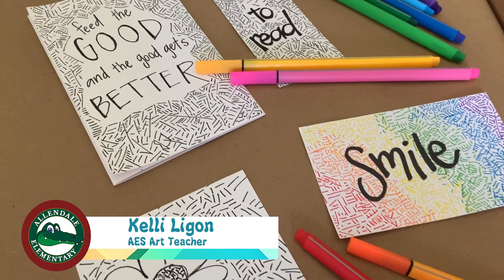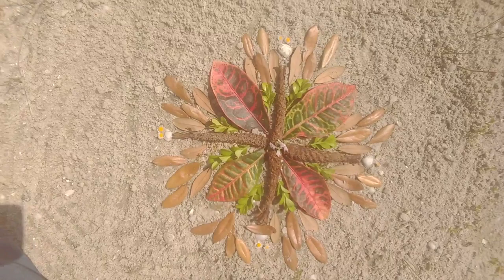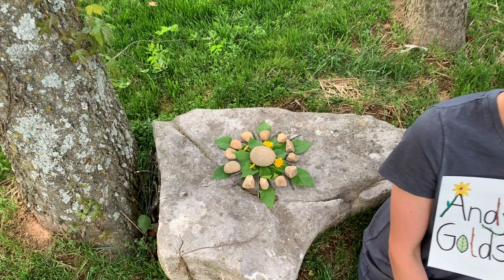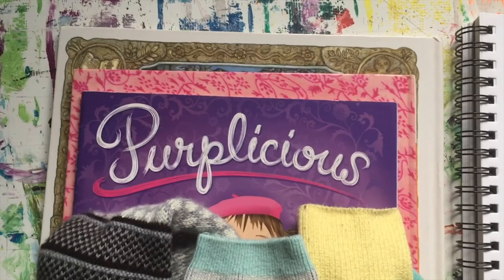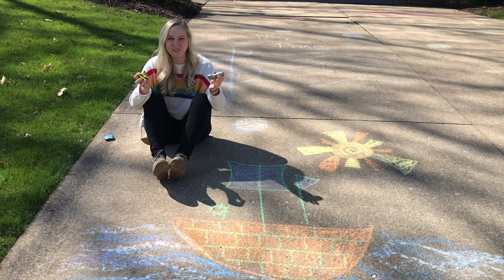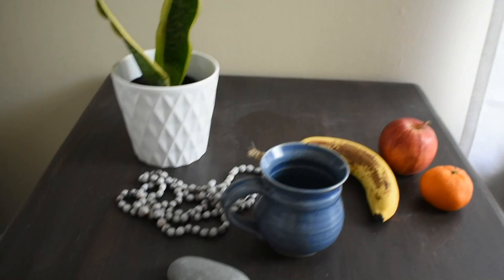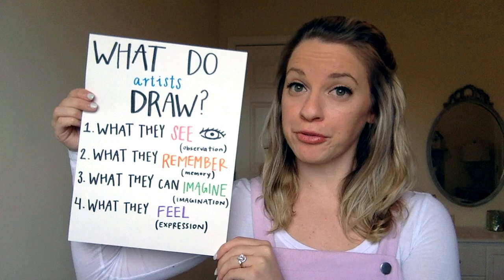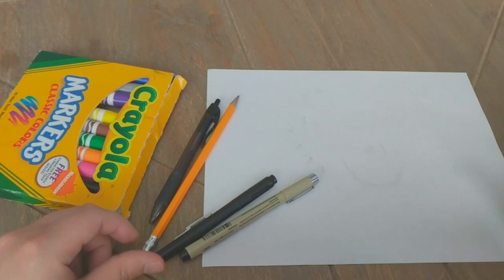Staying Sharp with Specials - Art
Elementary school art teachers from across the district share fun art projects, tips and ideas in this week's Staying Sharp with Specials!